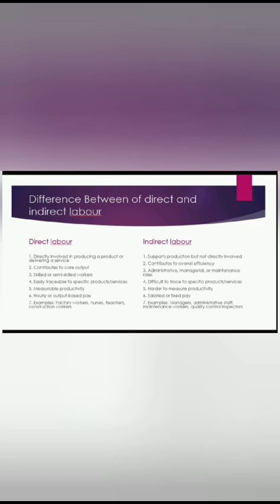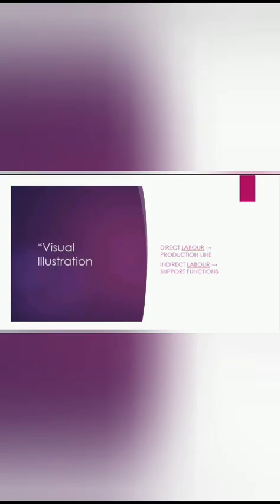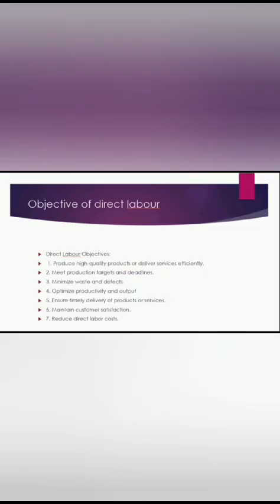Direct & Indirect Labour by Malavizhi